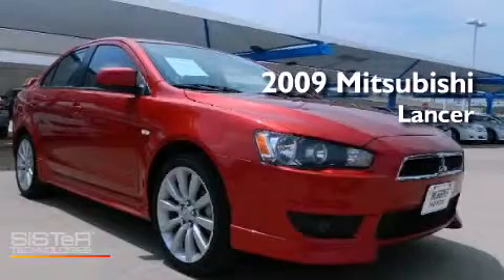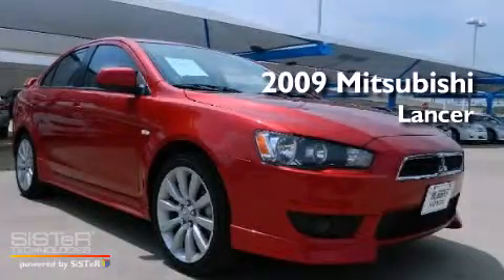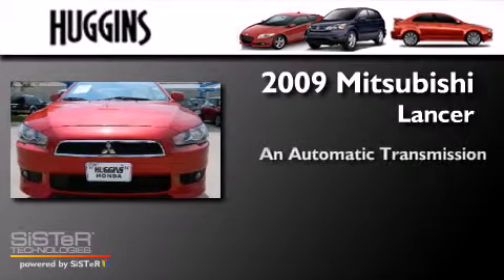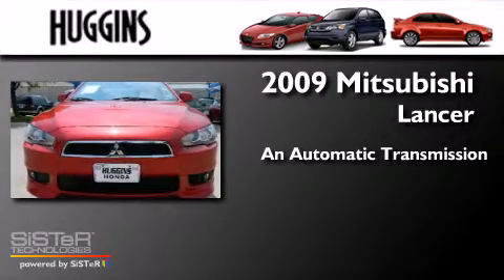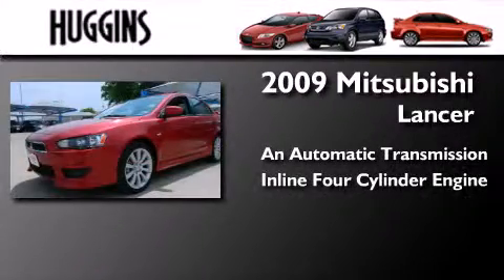2009 Mitsubishi Lancer - Used Mitsubishi Dealer Near Hurst TX | Get A Car With Bad Credit Bankruptcy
Huggins Honda sells high quality low cost Preowned & Certified Used Honda cars, trucks, SUVs & minivans to customers in Hurst Texas.

We've been honored to serve the Hurst TX area , we promise that your experience at our dealership will exceed your expectations !

Get A Quick Quote Price For any Hurst Used Car

Huggins Honda located North Richland Hills TX serving Hurst, Euless, Bedford & Colleyville Texas. This Honda dealer offers low prices, New Honda, Certified Honda Used Cars & Honda OEM Parts & Service

Huggins Honda Finance Department offers low rates & Lease Specials | Online New & Used Car Specials Hurst Honda | Car Loans Available | Bad Credit & No Credit Car Loans

Get A Car With Bad Credit In Hurst TX

We will buy your car even if you don't buy ours. We may even give you more than your Auto Trader Trade In Market Place offer! See Dealer for complete details.

Honda Certified Used and Preowned Dealership near Hurst Texas

Year : 2009 Make : Mitsubishi Model : Lancer Engine : 4-Cyl 2.4 Liter Trans . : CVT Auto w/Sportronic Exterior : Rally Red Miles : 70,493 Interior : Black Stock : 41798A Huggins Honda 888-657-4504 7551 NE Loop 820 North Richland Hills , TX 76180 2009 Mitsubishi Lancer Ft. Worth TX